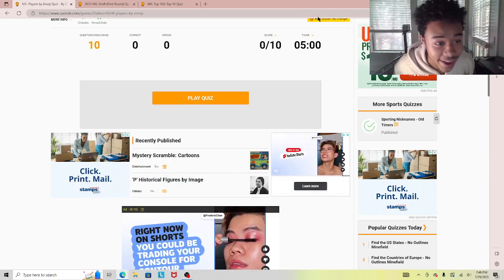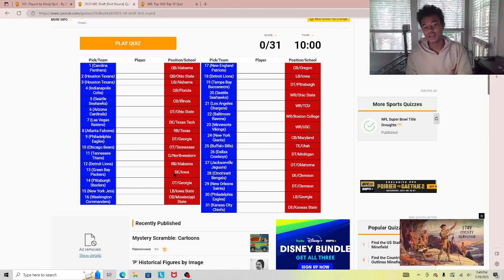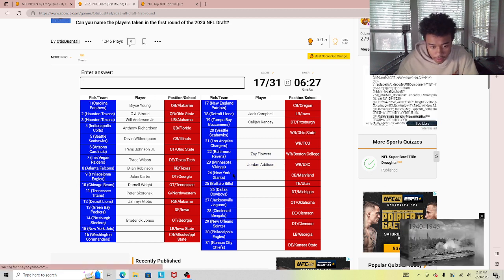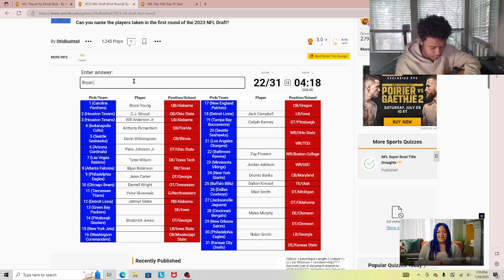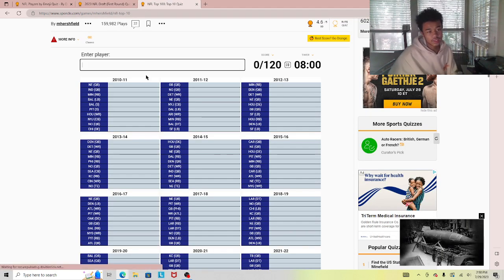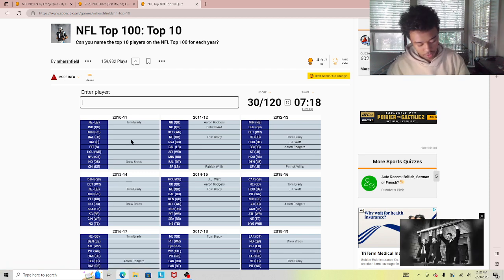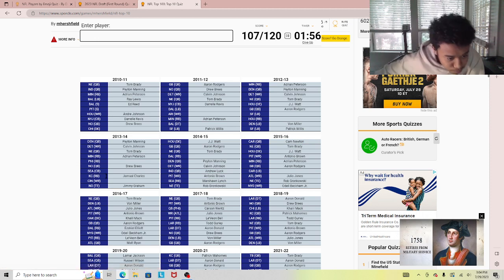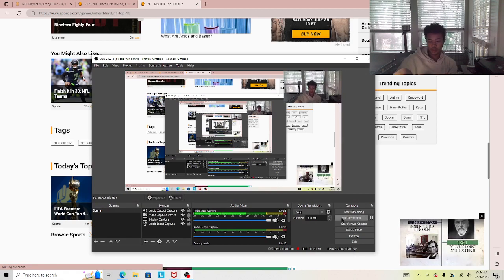Can I Guess All The 2023 1st Round Draft Class?!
SUB
THX